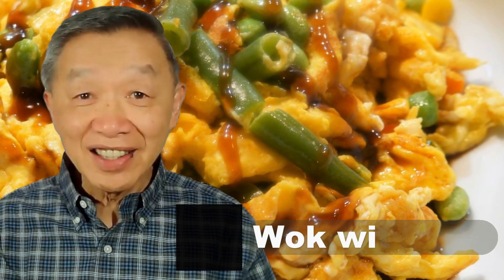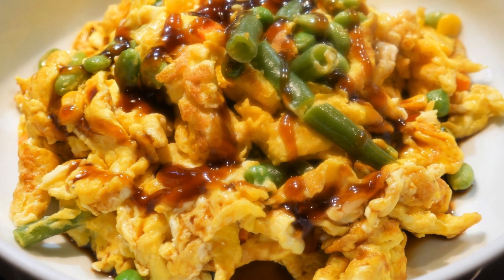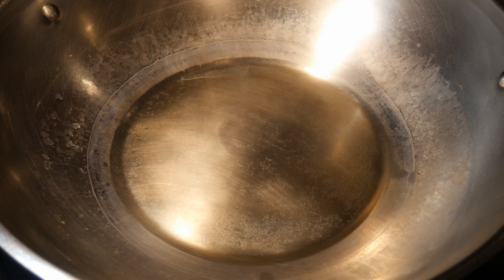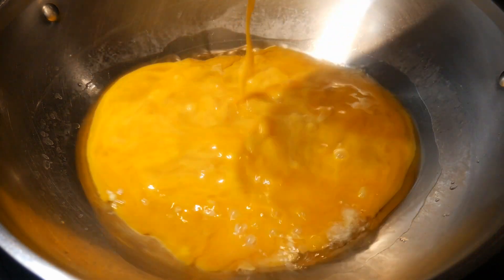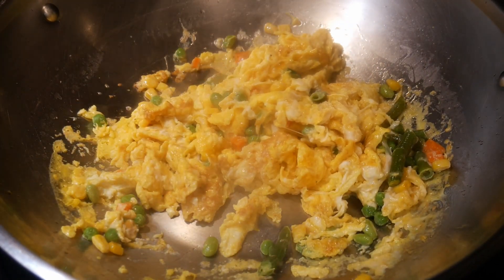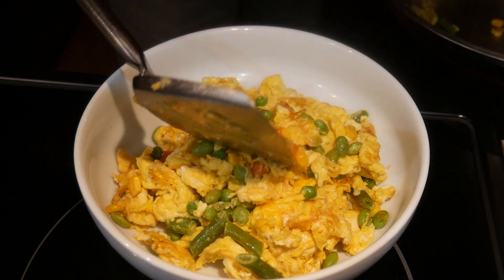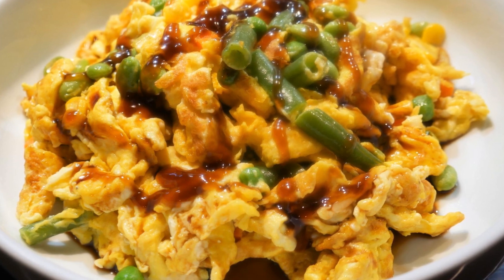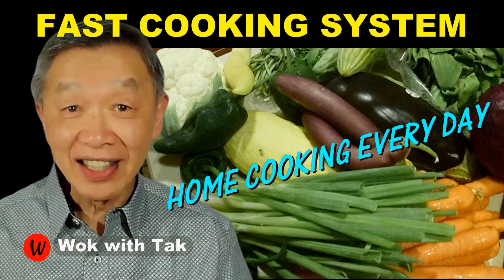How to use seasoning agents and sauces to flavor egg stir-fry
Basic Seasoning Information